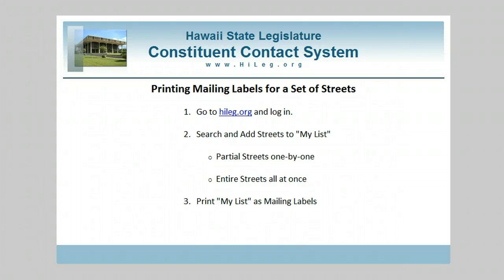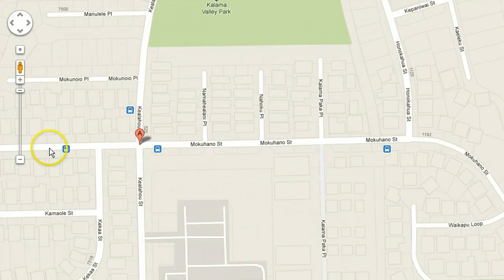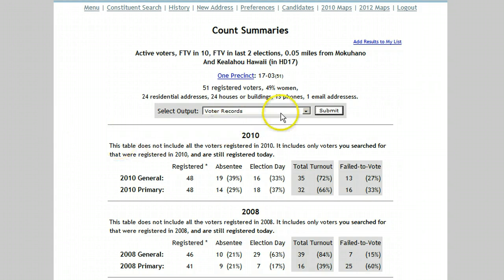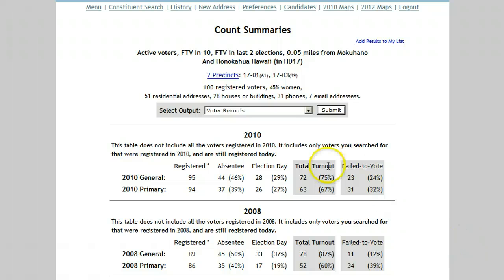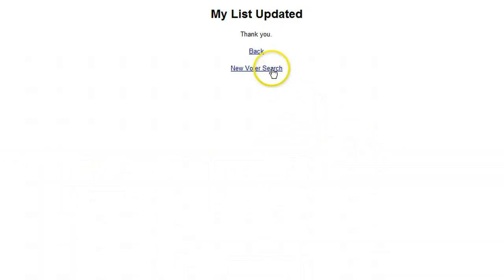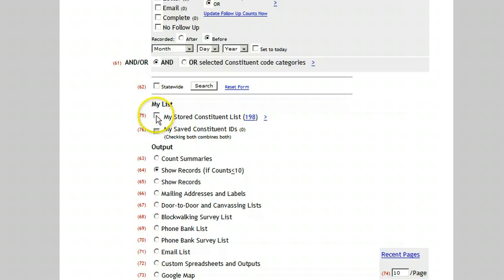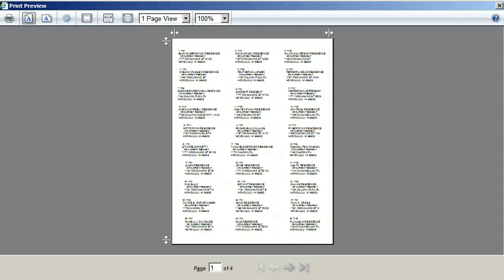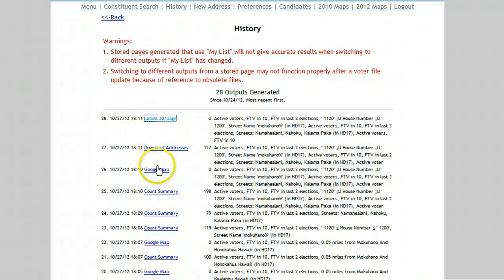Printing Mailing Labels for a Set of Streets using HiLeg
This video explains how to print mailing labels for a set of four streets. We do this by using the system to build list of addresses, street by street.  It shows how to use the radial search to figure out the house numbers for a street at a particular intersection of another street. Once the list is complete, then we can print the list as mailing labels directly onto Avery 5160 format 30 per page labels. For printing mailing labels we recommend Internet Explorer, because Internet Explorer gives you higher resolution control over the margin settings.